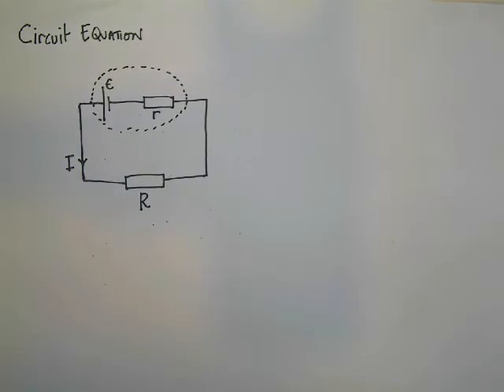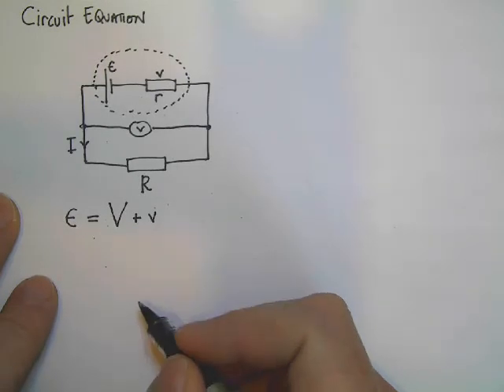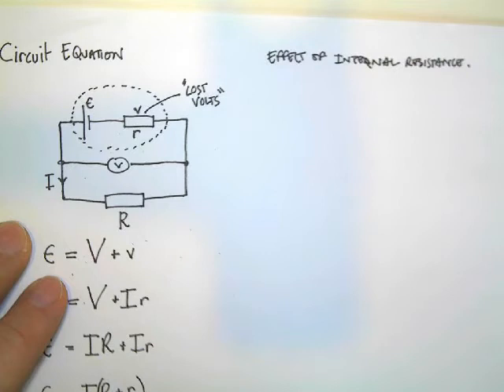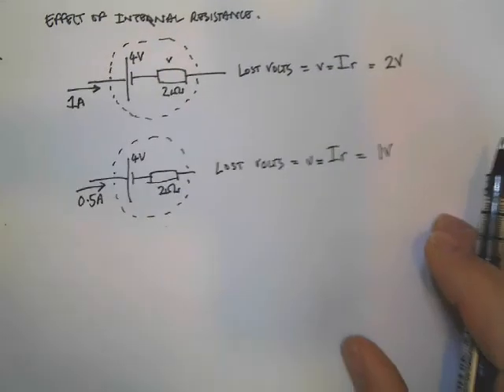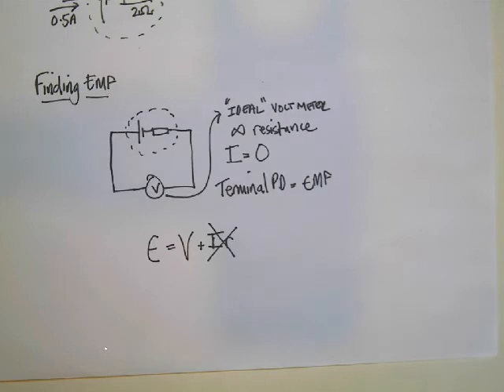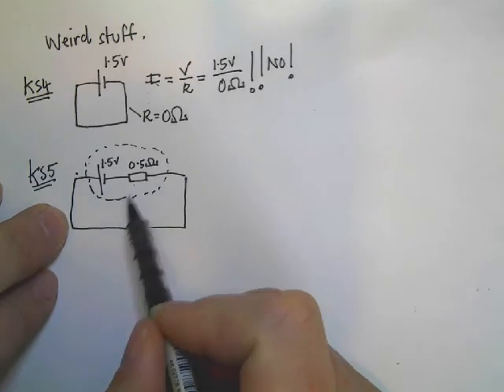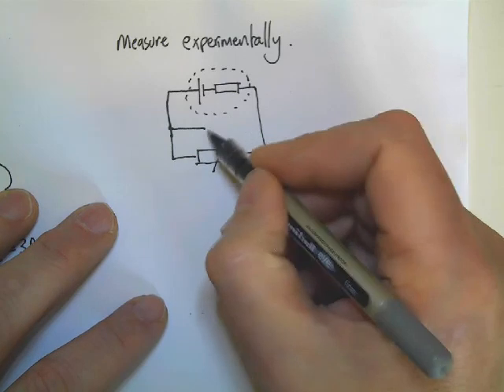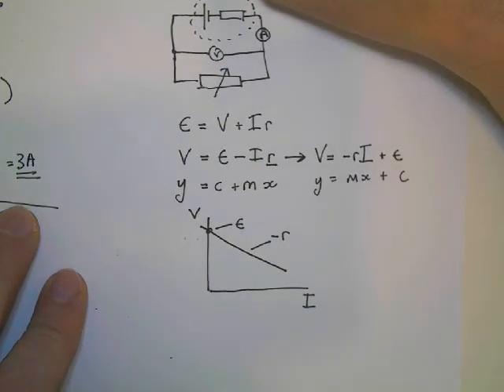Internal Resistance p2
Edexcel A Level Physics